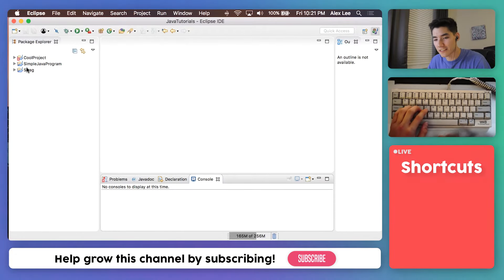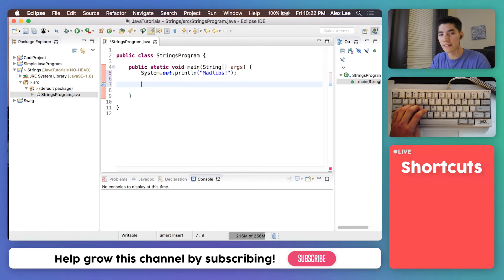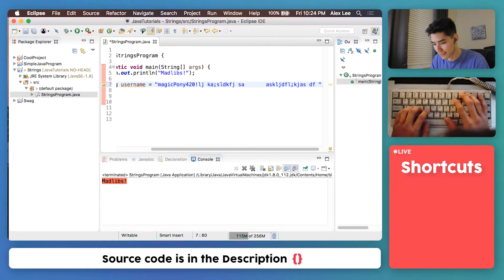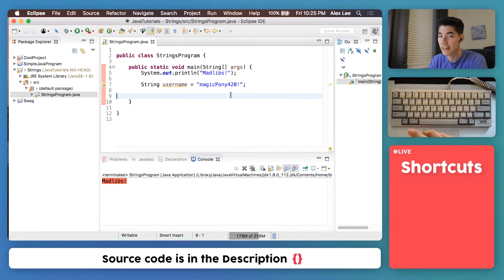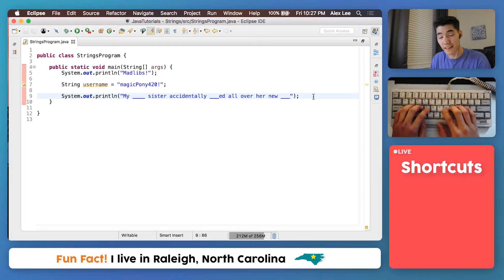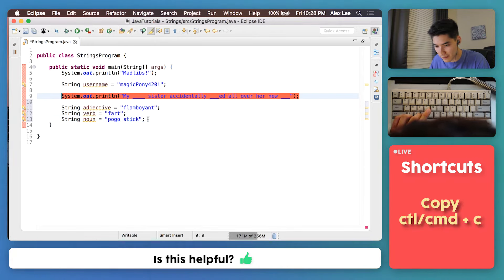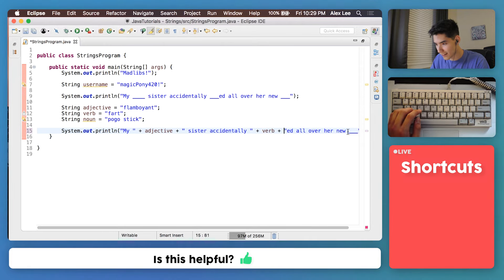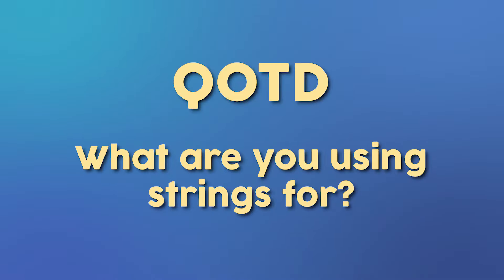Java Strings Tutorial #6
$1,000 OFF ANY Springboard Tech Bootcamps with my code ALEXLEE. See if you qualify for the JOB GUARANTEE!

Here is my string java tutorial! In this video I teach you the basics of strings in java!

Strings in java are just characters grouped together than you can use for printing, storing and manipulating. Examples of Strings include a username, password, description or anything with text!

The name "string" can be a little tricky to get used to, but don't worry too much about it right now! They aren't too bad :) If you followed along, congrats! You learned-by-doing!

I hope you enjoyed this string java tutorial for beginners! I like to have a nice mix of tutorials and actual projects for you all :)

Did you enjoy this string java program? -

Alex Lee